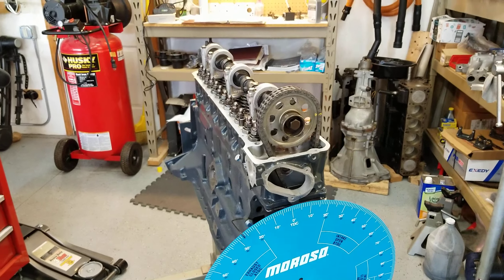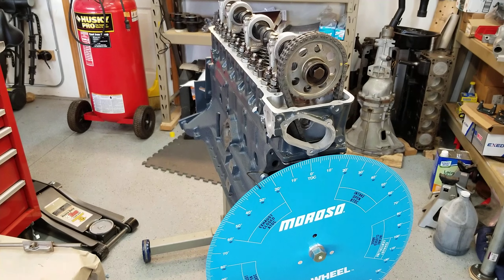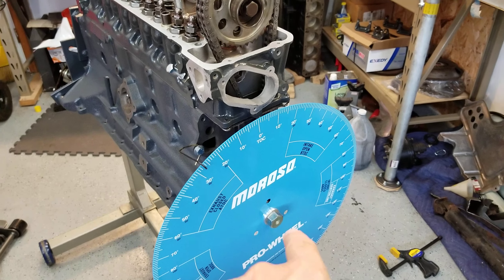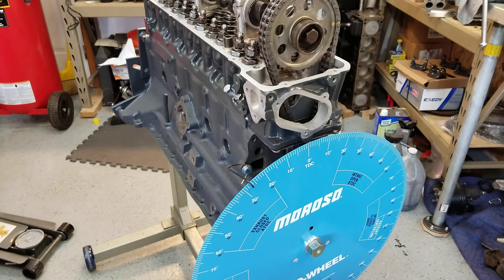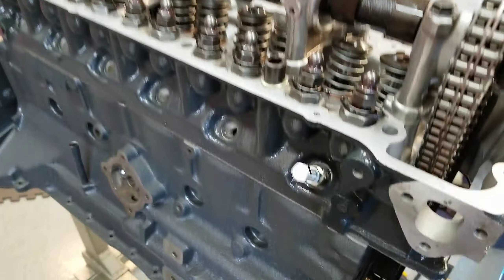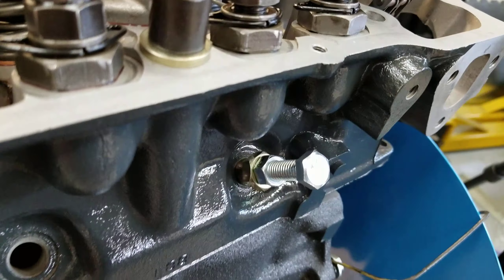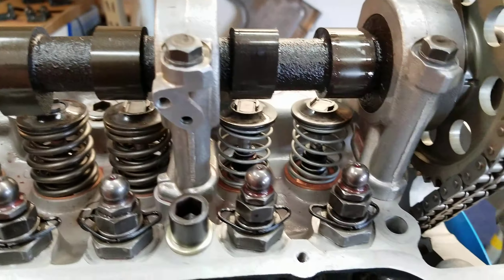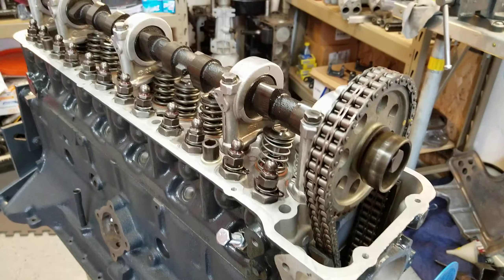Finding TDC L28 with head installed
Building L28 motor for 240z restomod.  Showing TDC finding process after head has been installed, for later degreeing of cam.